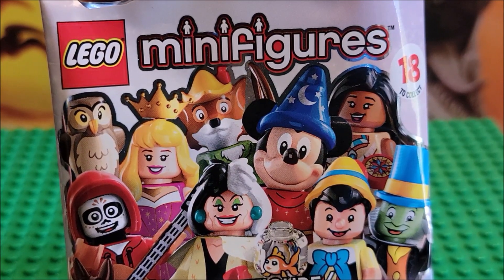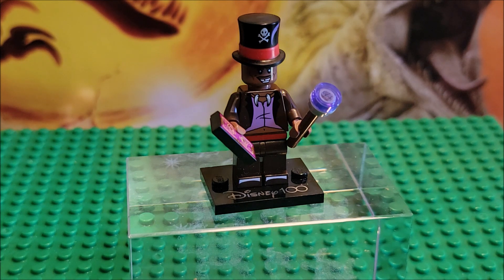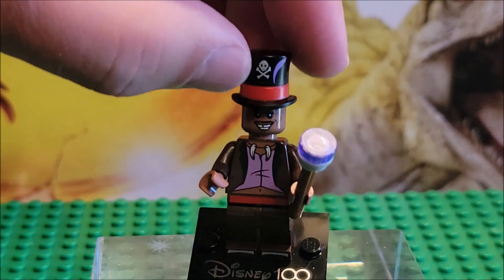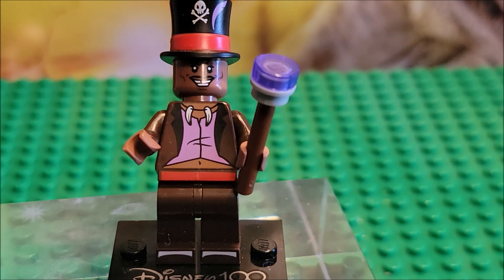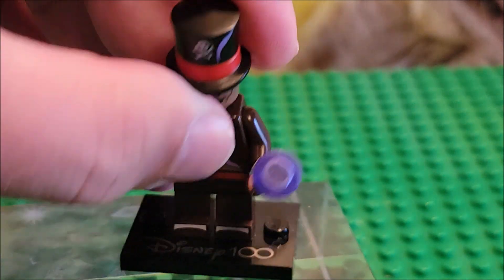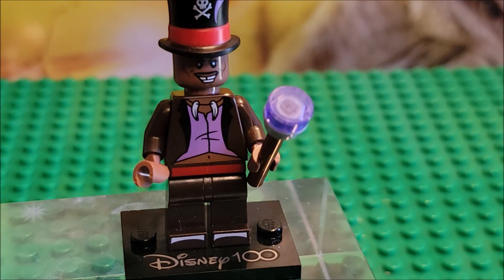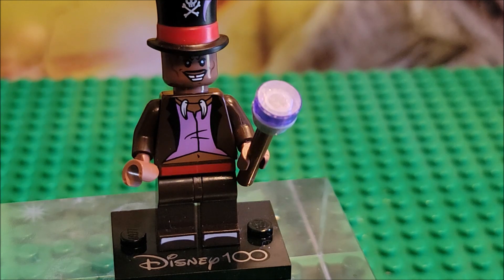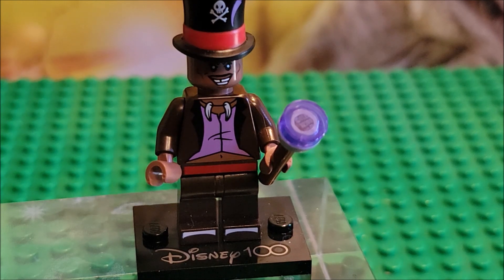Disney 100 Lego Mini Figure "The Shadow Man" Review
Hi thanks for stopping by in this video we are looking at one figure from Disney's Lego 100 series.  There are 18 figures in this series.  This is a Review episode of Dr. Facilier or The Shadow Man, who is from the movie Princess and the Frog.